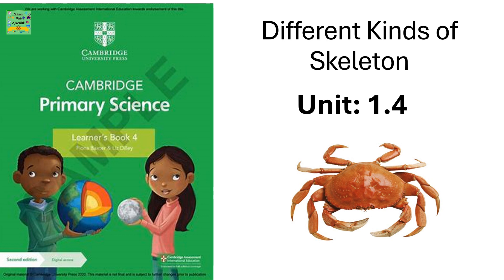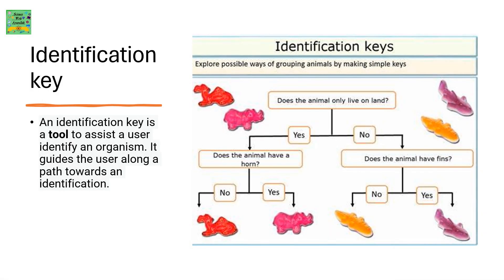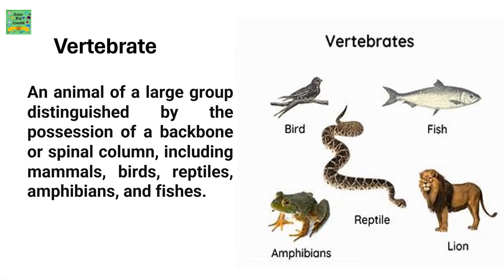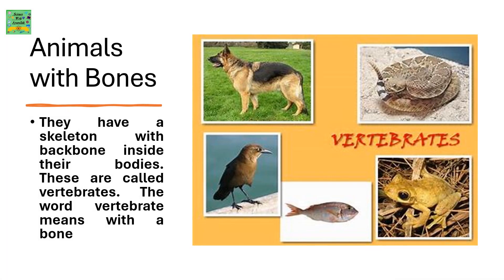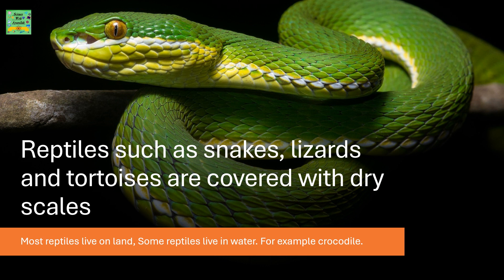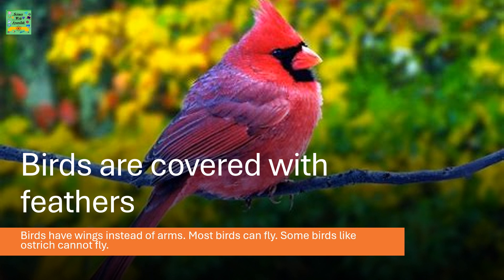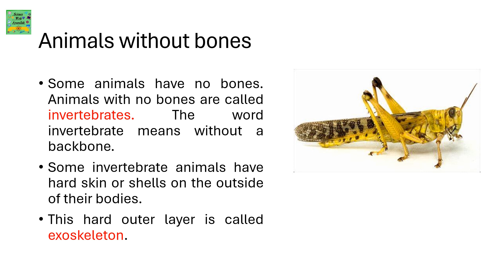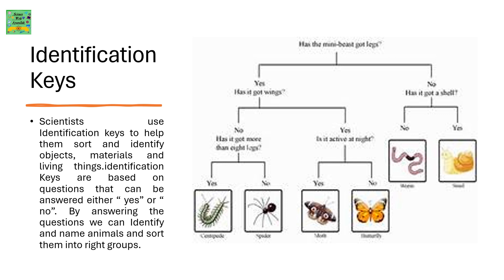Cambridge primary science grade 4|Different kinds of Skeleton|Unit:1.4|chapter1:Living Things